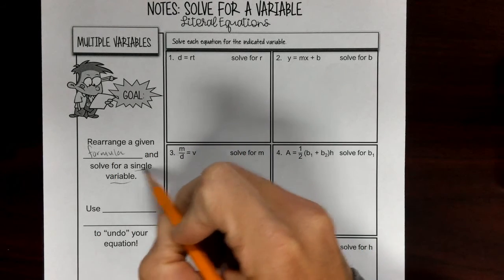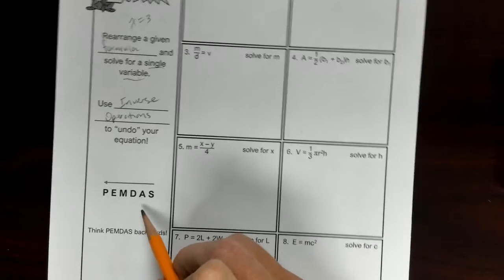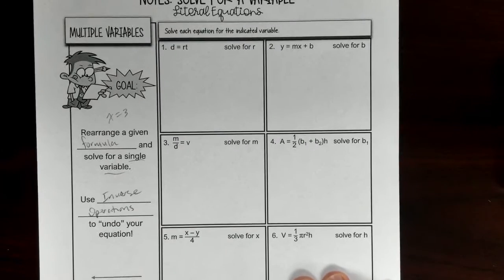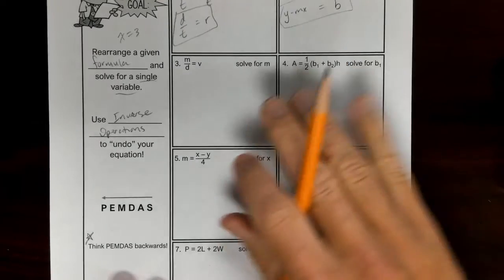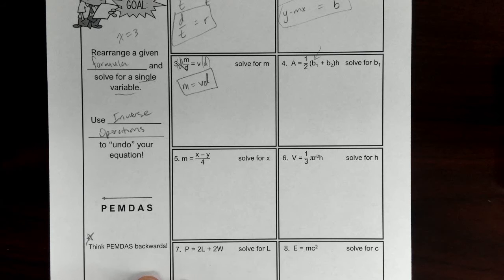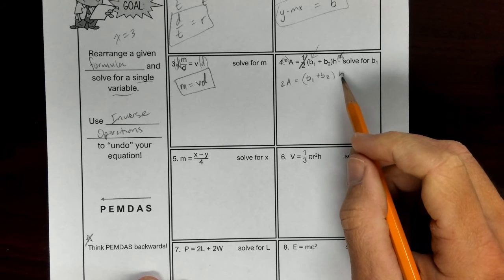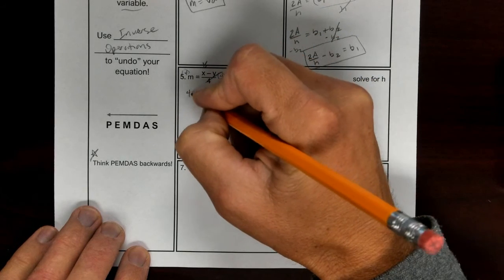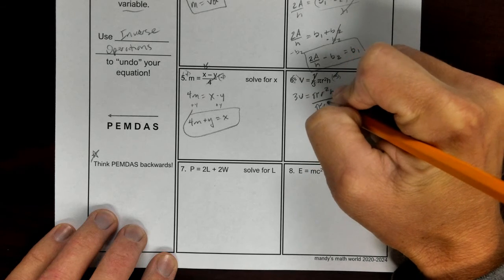Solving Literal Equations